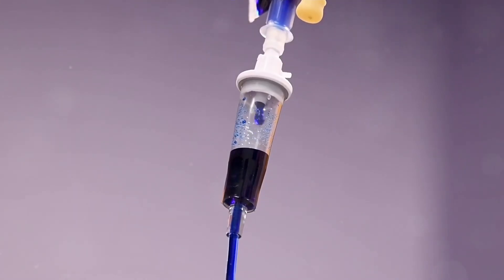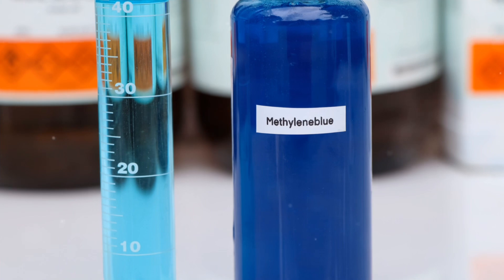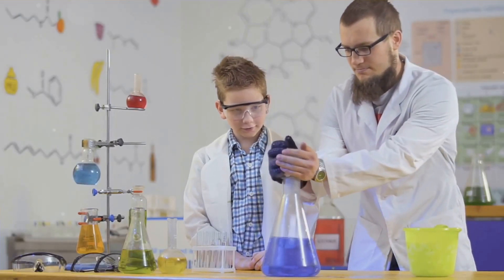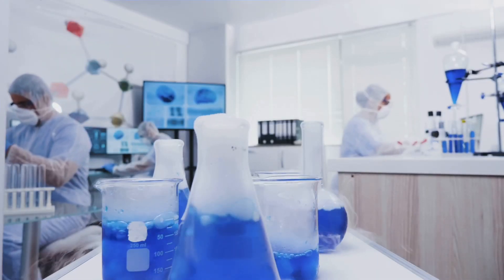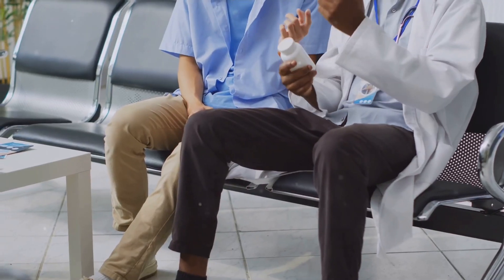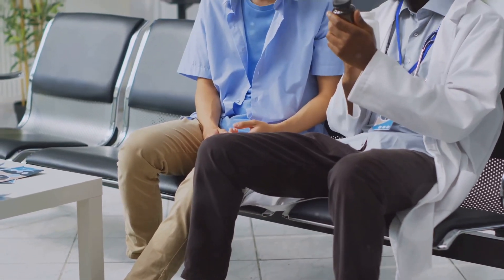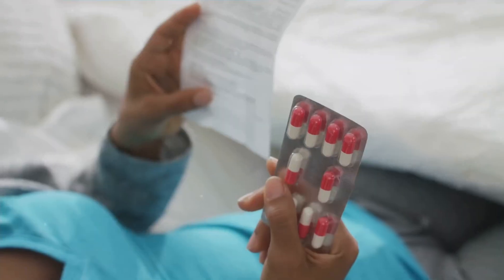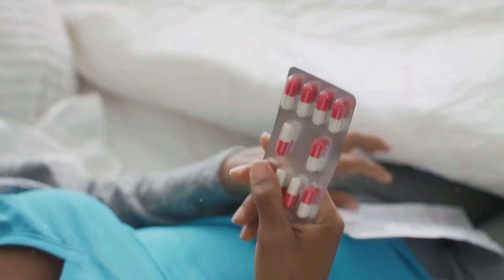Methylene Blue: Origins, Benefits and Risks Explained!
Discover the fascinating journey of methylene blue, a substance that transcends its origins as a simple dye to become a multi-functional marvel in medicine and science. This video explores its versatile applications, from lab reagent to potential health benefits for conditions like methemoglobinemia and Alzheimer's. Learn about its unique color-changing properties and the importance of cautious use, especially for individuals with G6PD deficiency. Stay informed about the ongoing research and potential side effects.